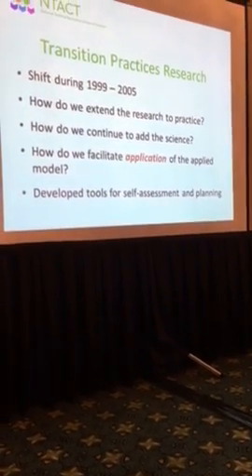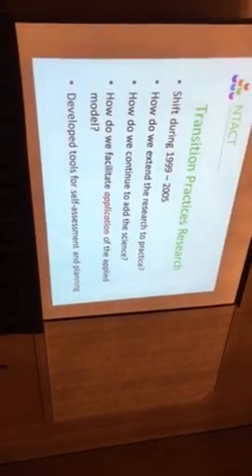Dr. Kohler presenting Taxonomy 2.0 part 2